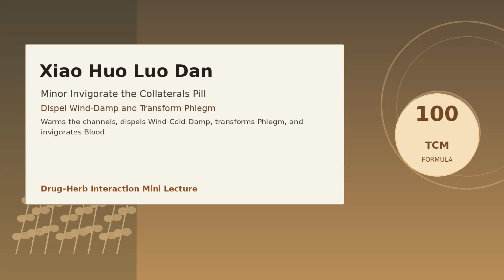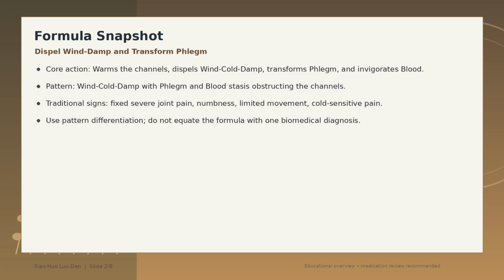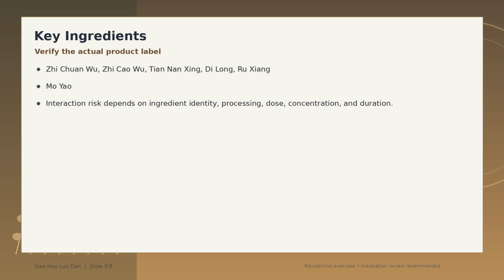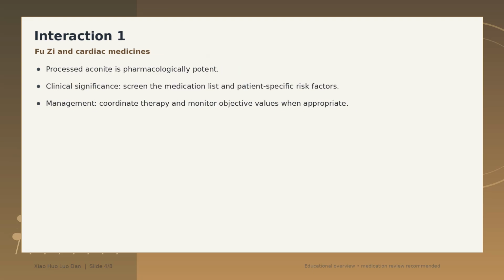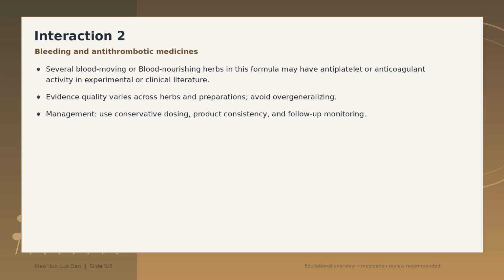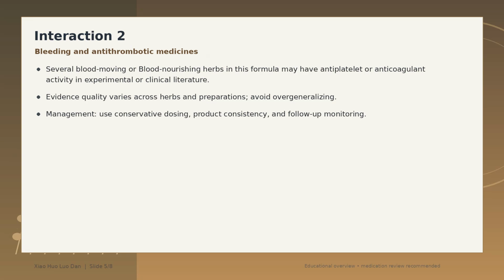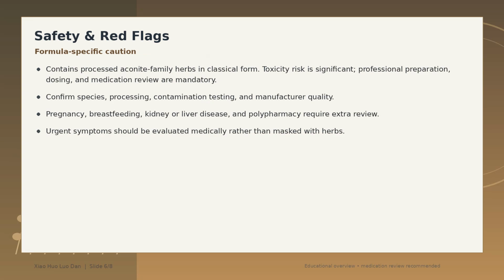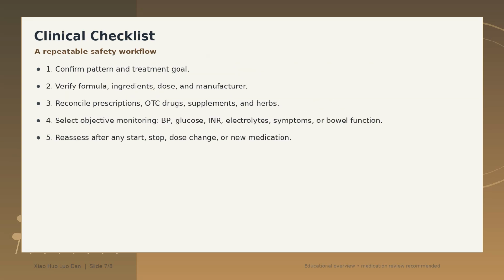100 Xiao Huo Luo Dan